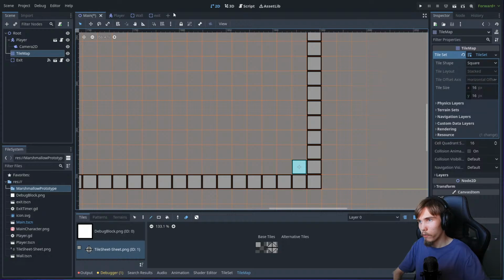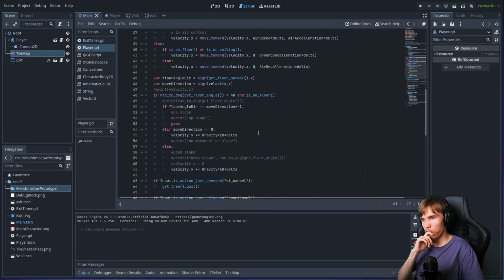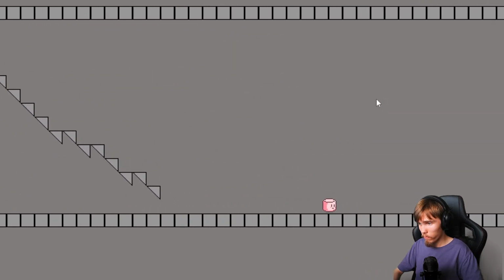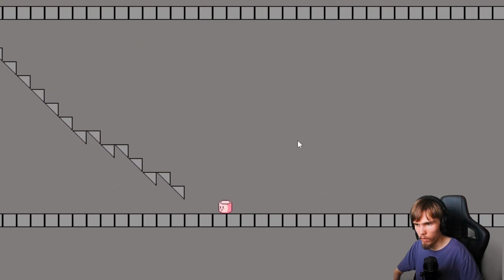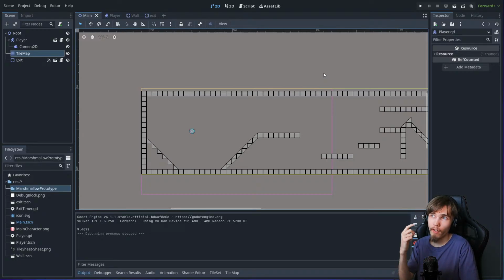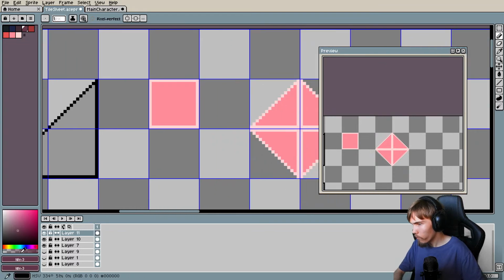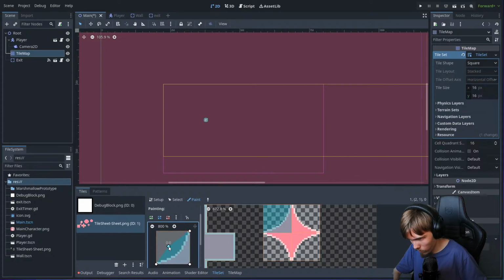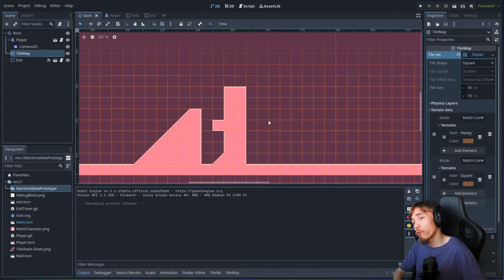Game Dev Stream Ep. 6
Documenting my progress on game development and working on my marshmallow platformer game.

My Discord server, join us to keep up with stuff and connect I guess: